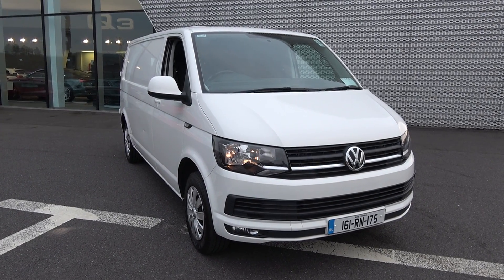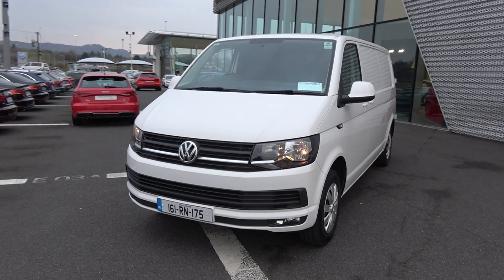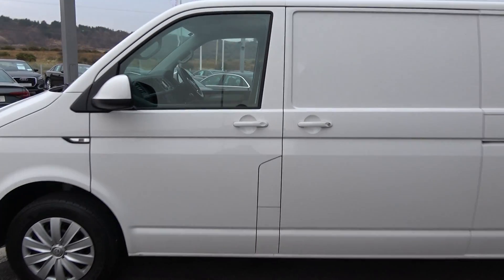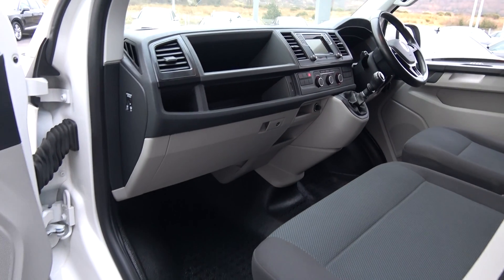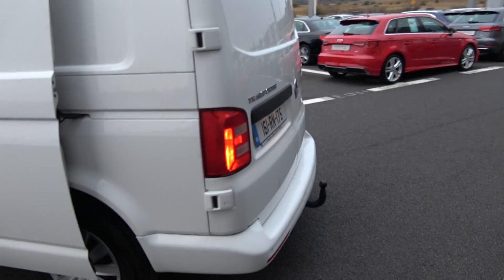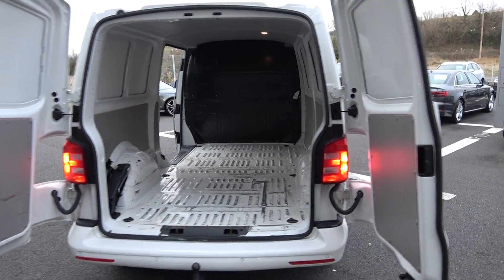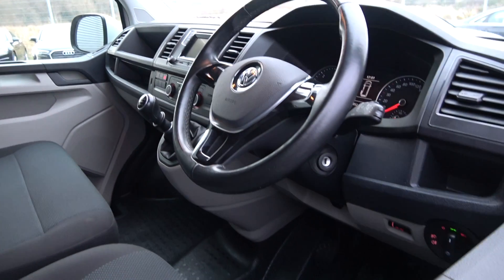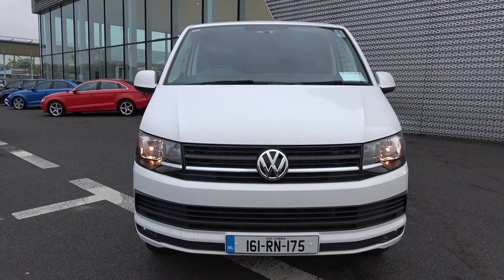CMG VW COMMERCIAL SLIGO: 161RN175 VW Transporter LWB 2.0TDI Trendline 140BHP